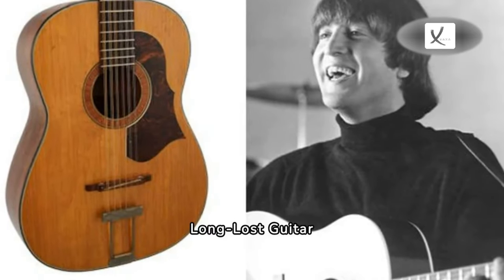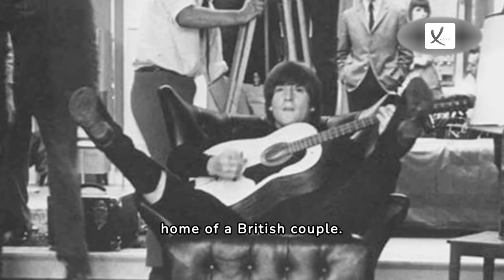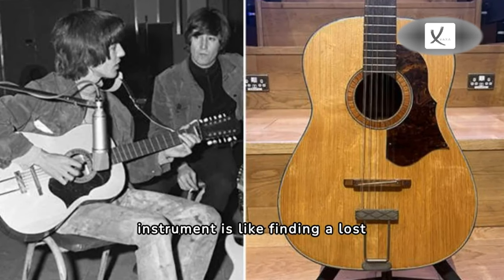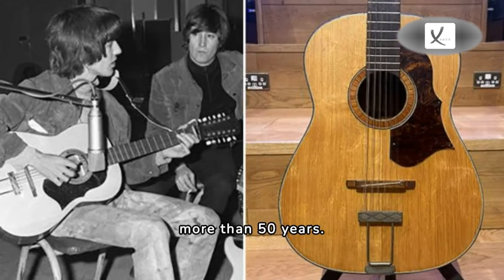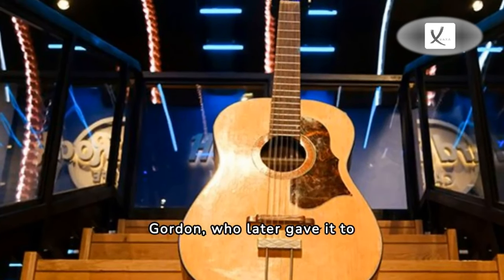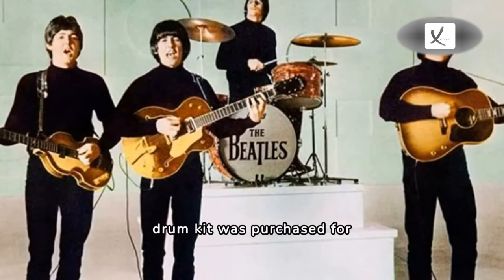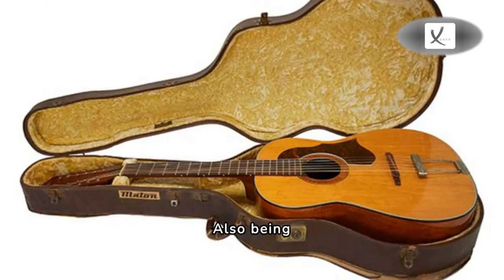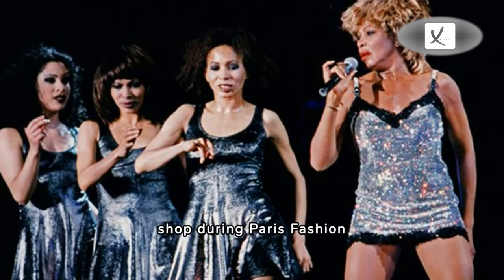John Lennon's Long-Lost Guitar Discovered In A Loft After Fifty Years Will Be Auctioned Off - VAXA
John Lennon's Long-Lost Guitar Discovered In A Loft After Fifty Years Will Be Auctioned Off - VAXA Post